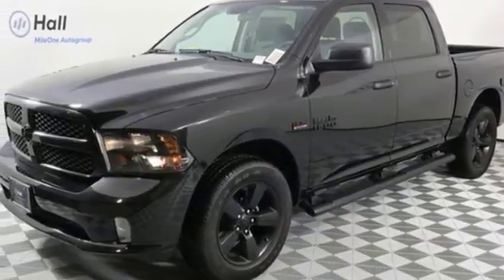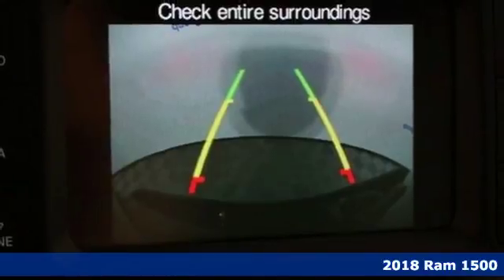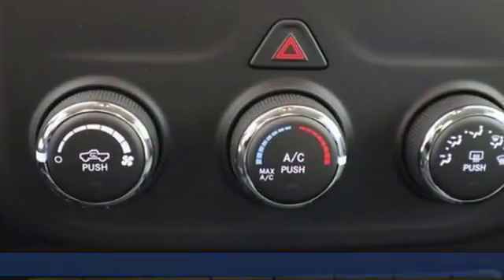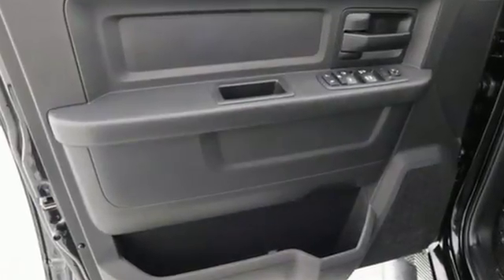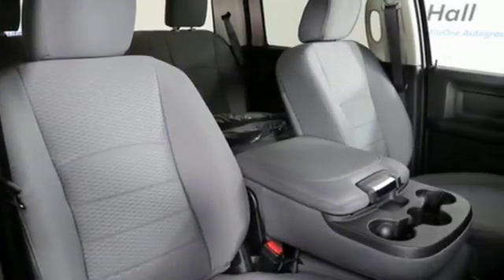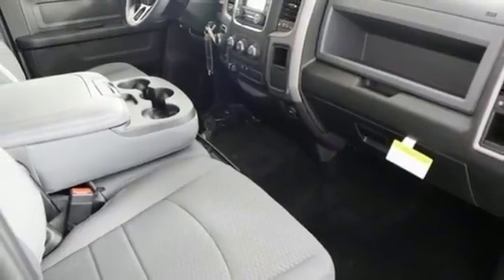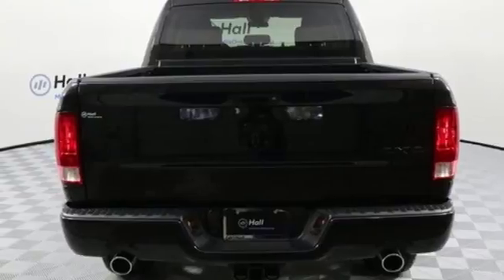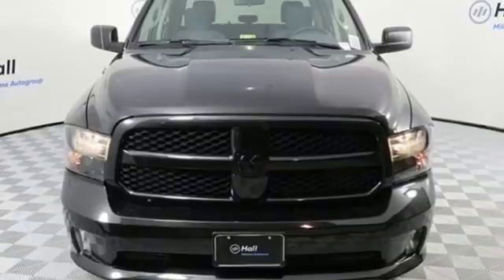New 2018 Ram 1500 Chesapeake VA Norfolk, VA #18185015 - SOLD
Year: 2018
Make: Ram
Model: 1500
Trim: Express 4X4
Engine: HEMI 5.7L V8 Multi Displacement VVT
Transmission: 8-Speed Automatic
Color: Black
Interior: Diesel Gray/Black
Stock #: 18185015
VIN: 3C6RR7KT2JG123204

Address:
3353 Western Branch Blvd